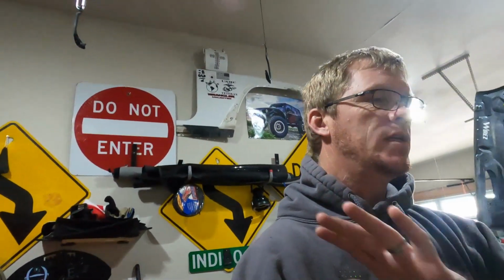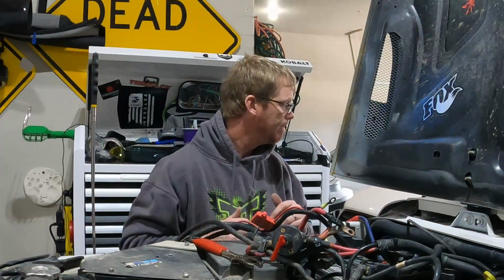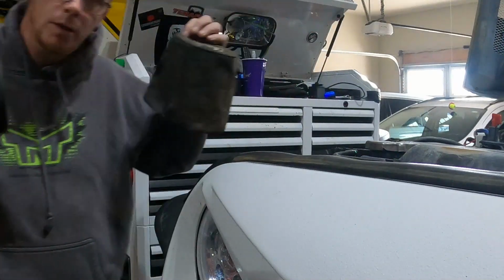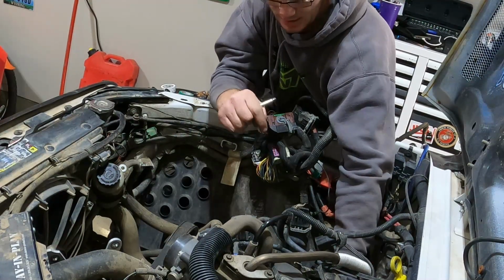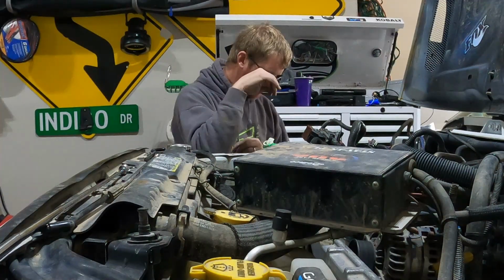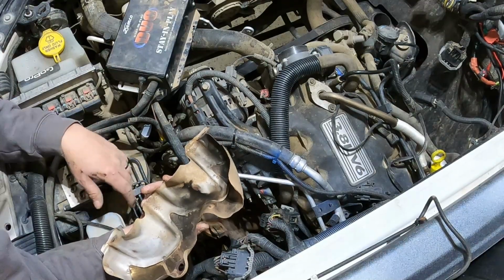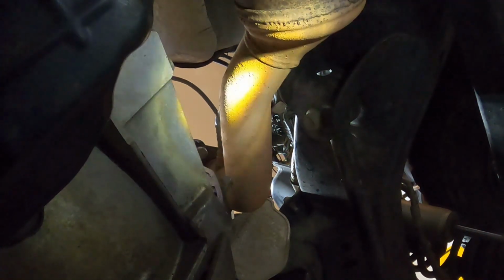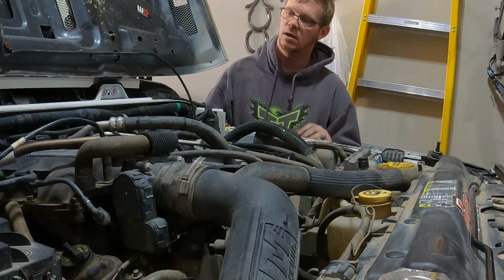Cracked Exhaust Manifold replaced in Jeep Wrangler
Watch as I replace my exhaust manifolds, plugs and wires on my 2011 Rubicon.